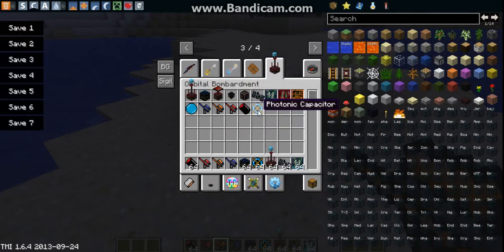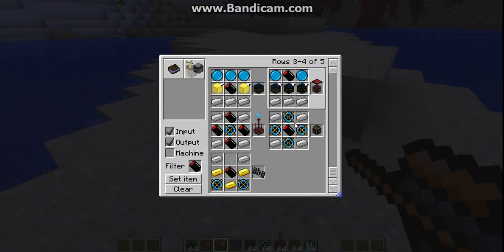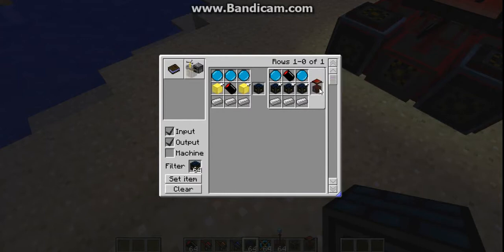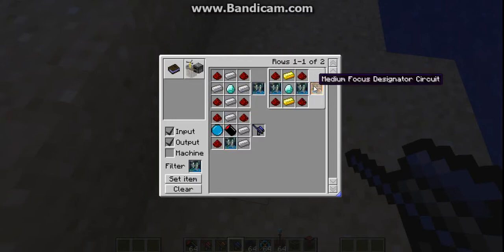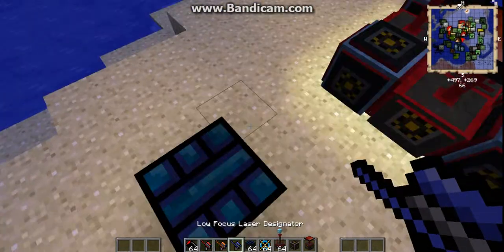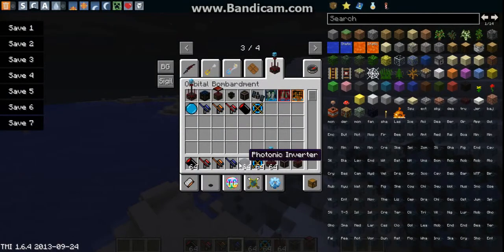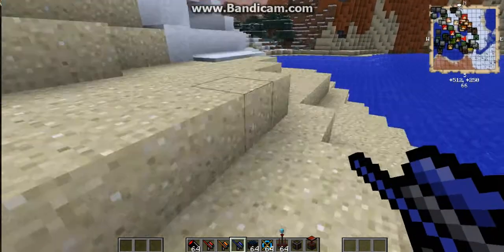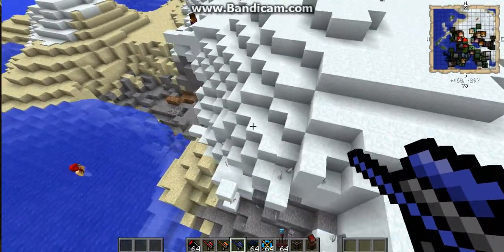minecraft orbital bombardment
join the chicken